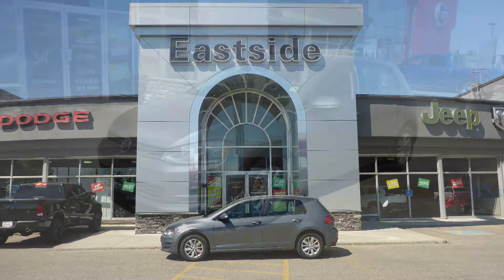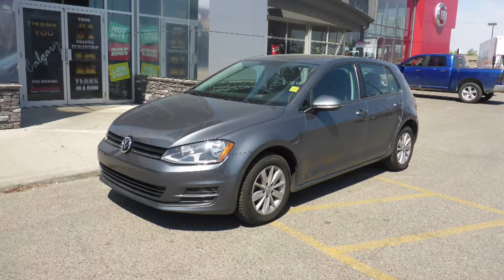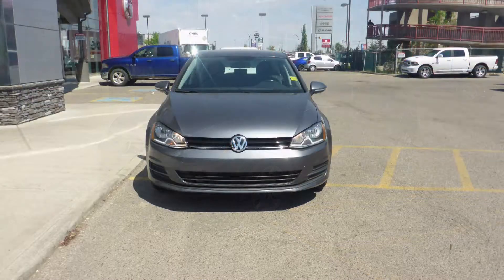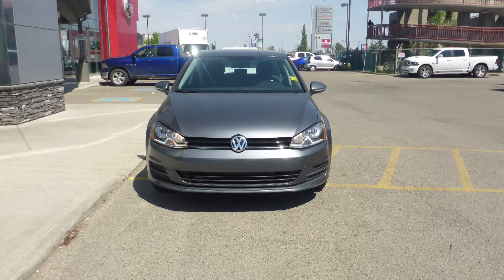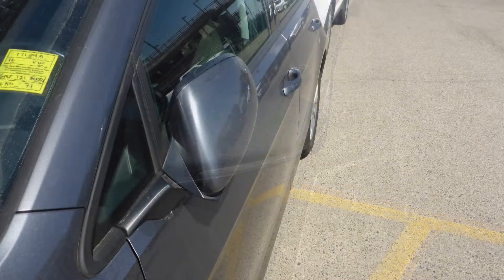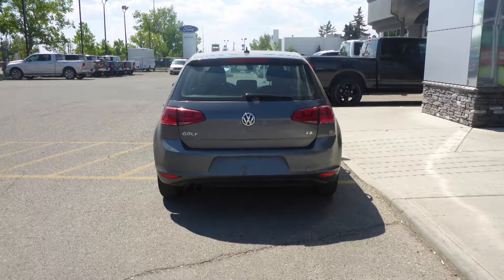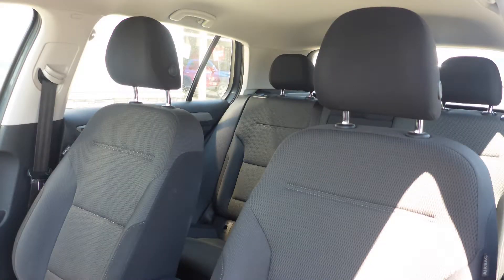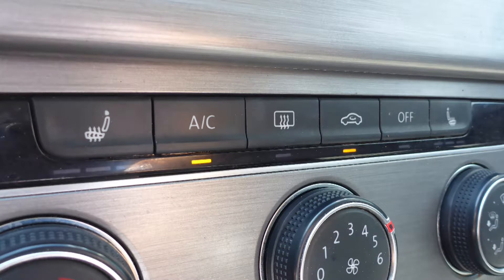2016 Volkswagen Golf TSI for Abel - Eastside Dodge - Calgary Alberta